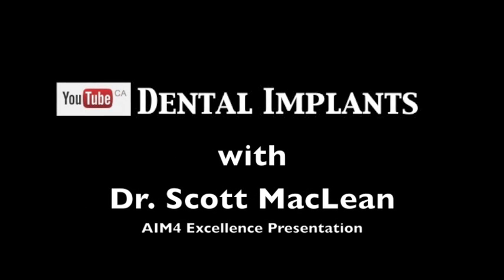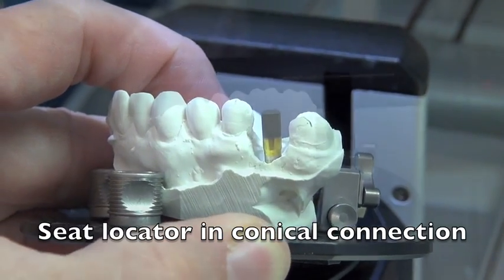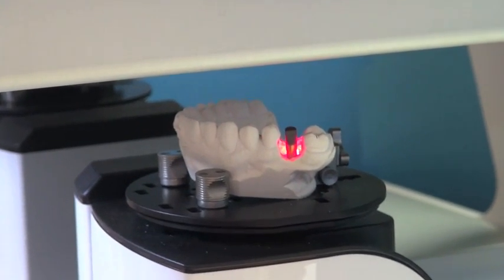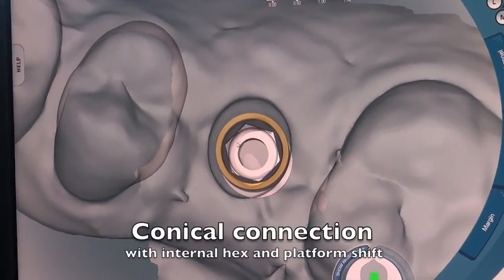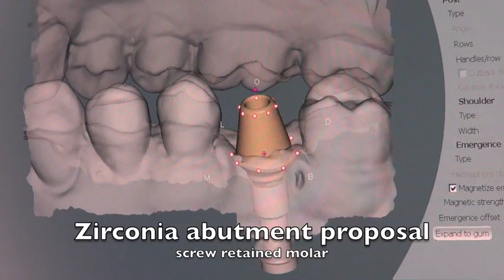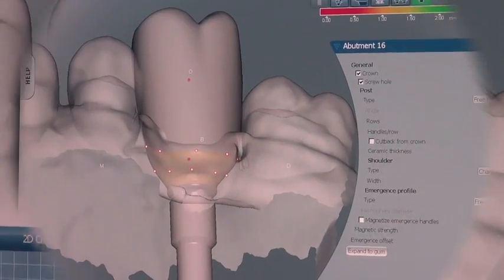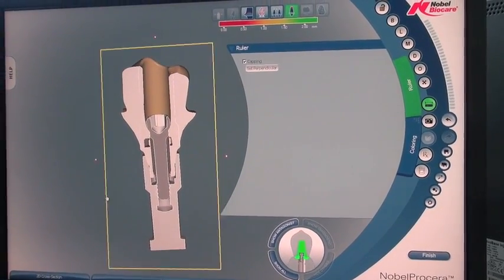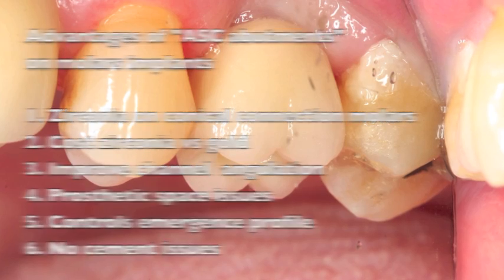*ASC Abutment - Why on an implant molar? - Dr. Scott MacLean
Twitter @drscottmaclean 3,900,000 views on channel. Help me get to 2 million!